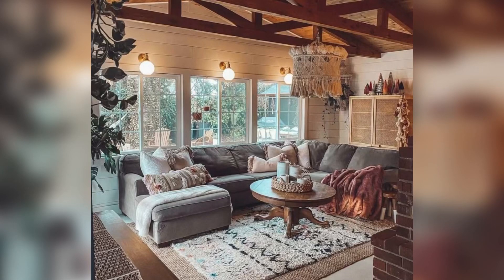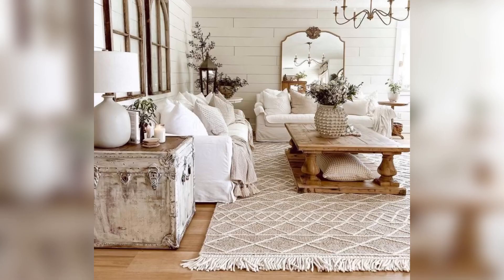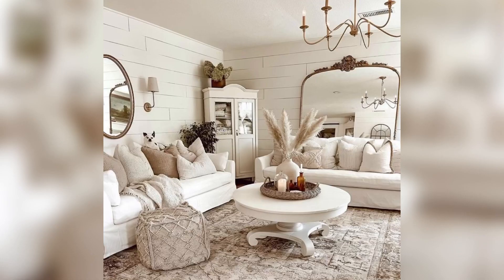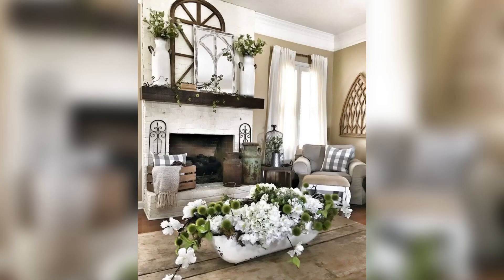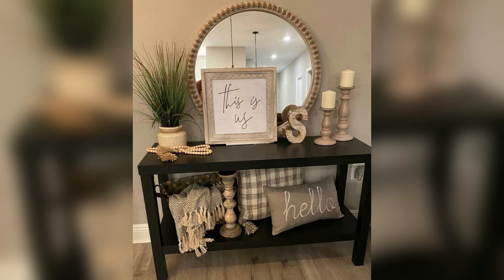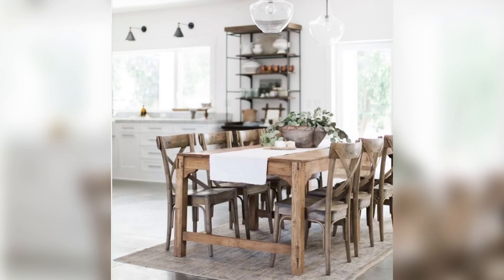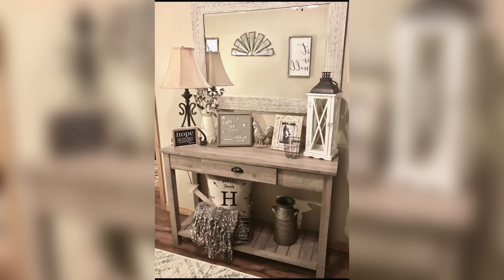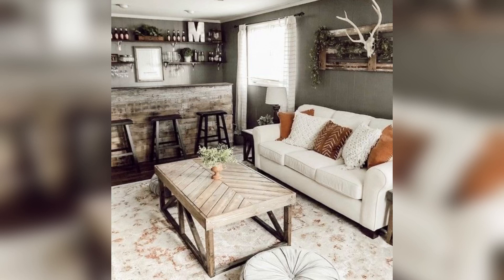Rustic Farmhouse Decor | Farmhouse Decor Elements | Gorgeous Farmhouse Style Home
Farmhouse decor has become increasingly popular in recent years, and it's not hard to see why. This rustic, homey style is all about comfort, simplicity, and nostalgia. Whether you live in a rural area or in the city, you can bring a touch of the farmhouse aesthetic into your home with the right decor choices.

So, what exactly is farmhouse decor? At its core, it's a blend of vintage and modern elements, with a focus on natural materials and a cozy, lived-in feel. Think chunky wood furniture, shiplap walls, galvanized metal accents, and plenty of greenery.

One of the key elements of farmhouse decor is the use of natural materials. Wood is a particularly important element, and you'll often see it incorporated into furniture, flooring, and even decor items like cutting boards and baskets. Other natural materials to consider include cotton, linen, and jute for textiles, and stone or brick for accent walls.

Another important aspect of farmhouse decor is the use of vintage and antique elements. These can add character and depth to your home, and help to create a sense of history. Look for old farm tools, vintage signs, and antique furnishings to incorporate into your decor.

Of course, no farmhouse-style home would be complete without a touch of greenery. Whether you have a green thumb or not, you can bring some of the outdoors inside with plants and flowers. Hang pots of herbs in the kitchen, display a bouquet of wildflowers in a vase, or add a few potted plants to your living room.

Finally, don't be afraid to mix and match elements to create a unique, personal style. While farmhouse decor has its roots in rural living, it's really all about creating a comfortable, welcoming space that reflects your personality and interests. So, go ahead and mix vintage and modern pieces, blend rustic and refined elements, and add a few pops of color to create a space that's truly your own.

I hope this gives you some ideas for incorporating farmhouse decor into your home! Let me know if you have any questions or would like further information on this topic.